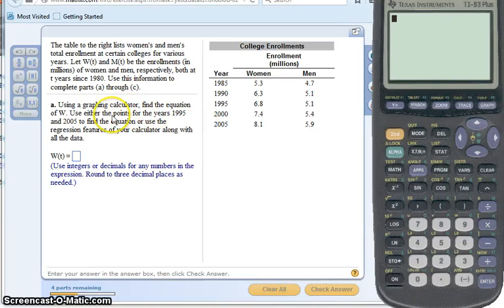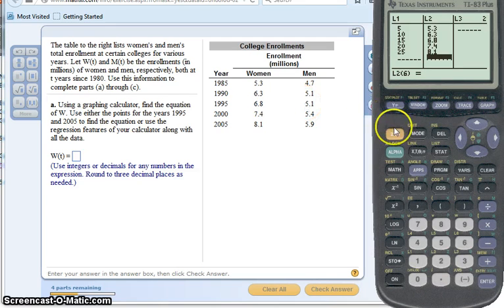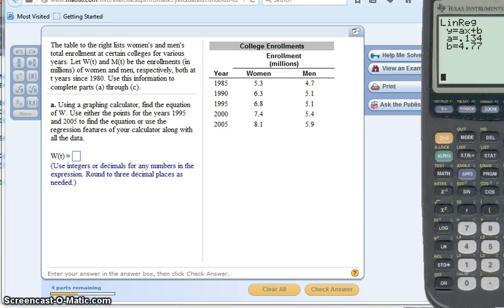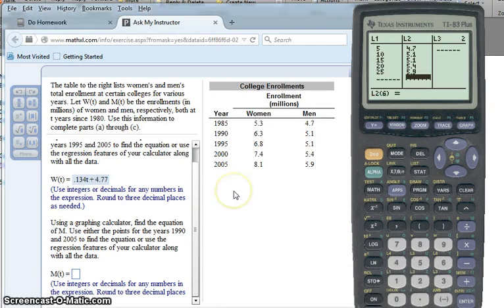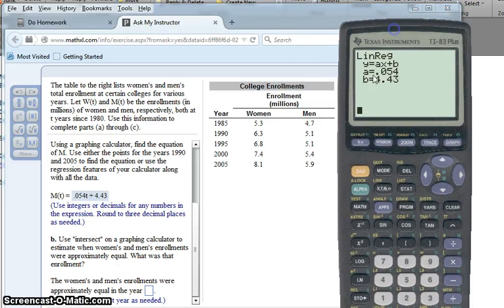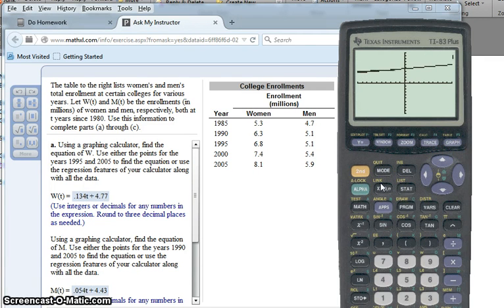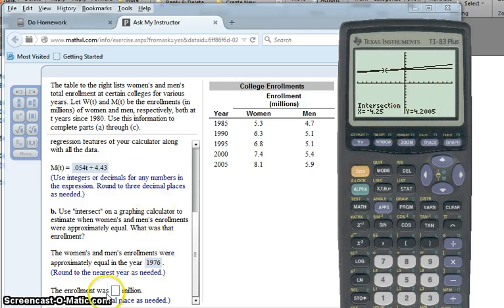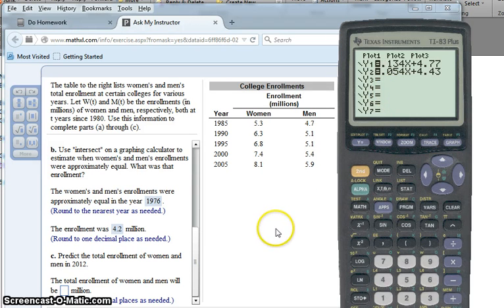Math1215 Section 3-1 Problem 8